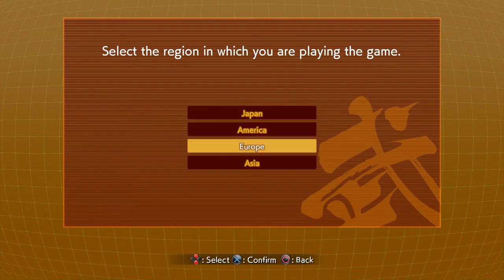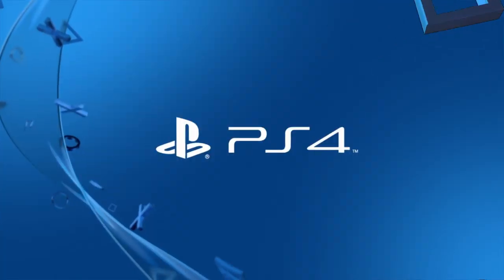Dragonball FighterZ Beta | Will i get to play?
dragonball  fighterz beta the first 24 hours and trying to get into the beta with the squad